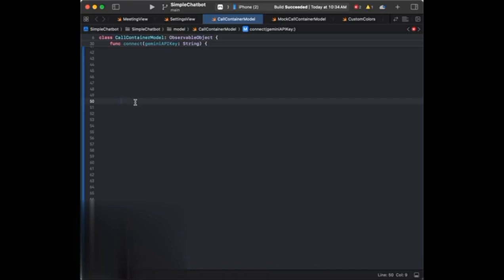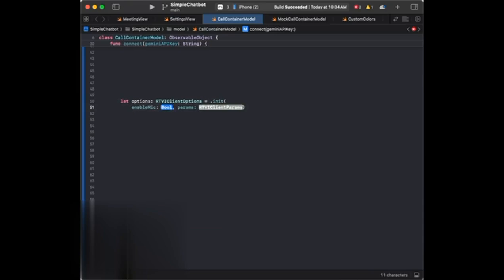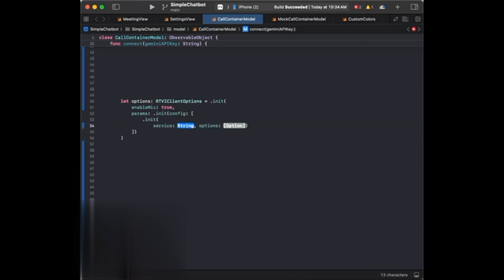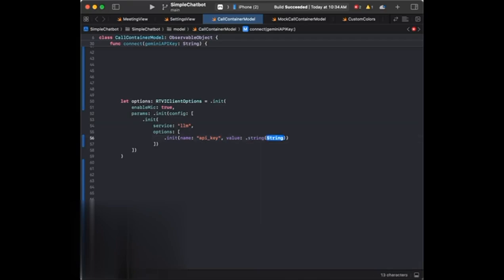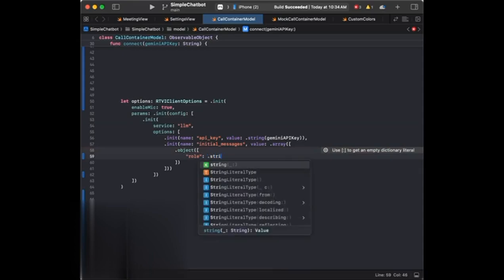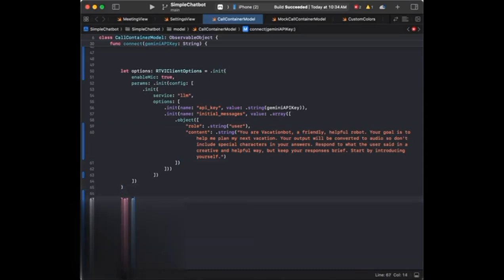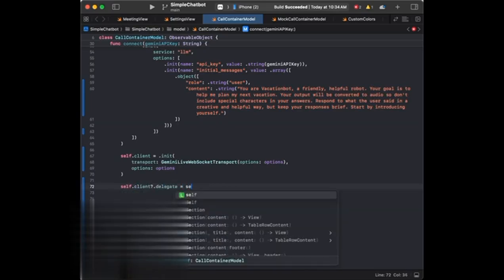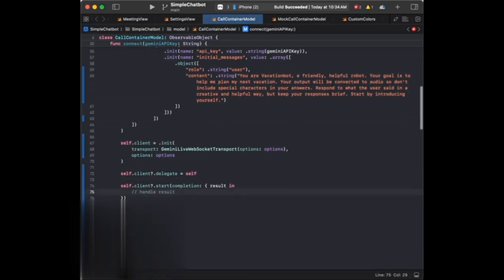16 March 2026